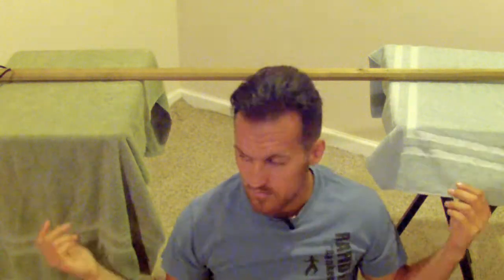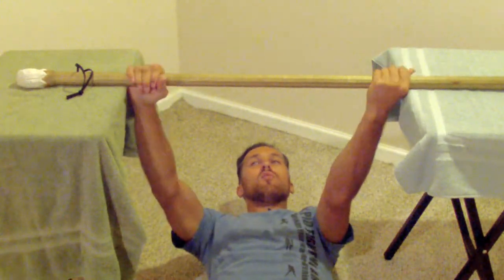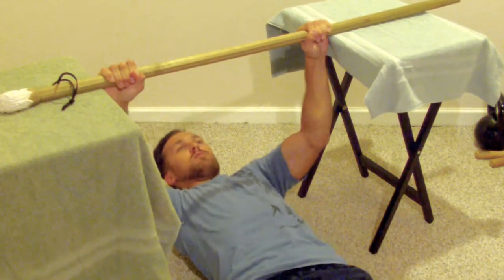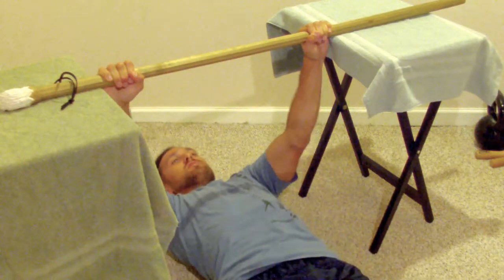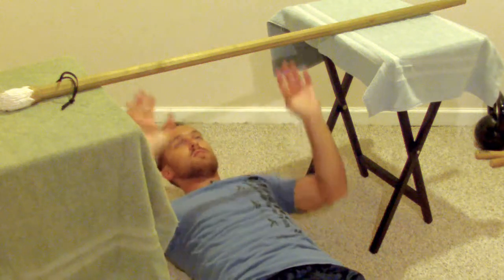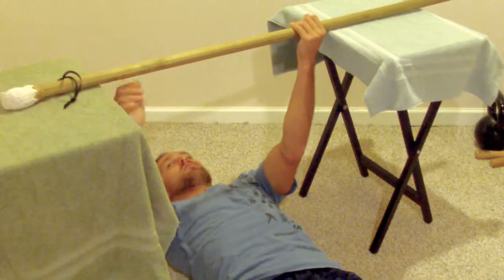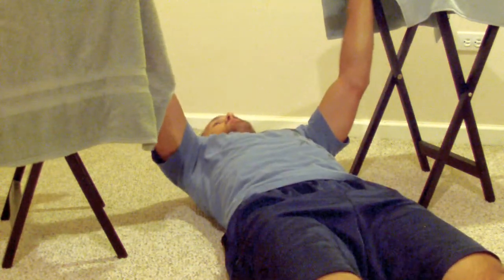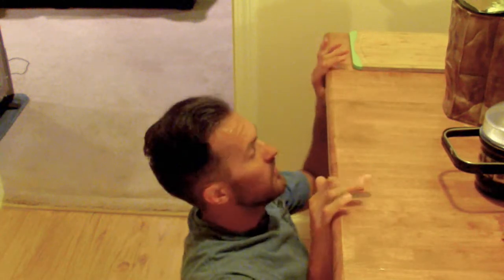Let Me Ups | Exercise Tutorial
This pulling exercise will give you strength and definition in your back and arms! It's easy to learn and can be done with a variety of different surfaces. Find a sturdy surface that  you can fit your body under and pull yourself up. Try them out!